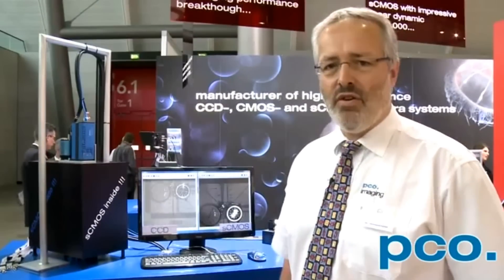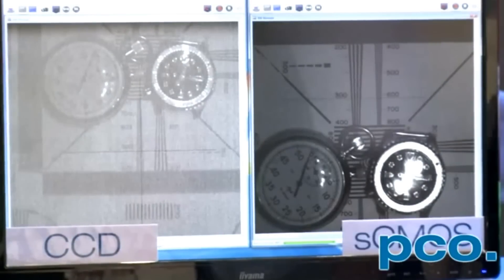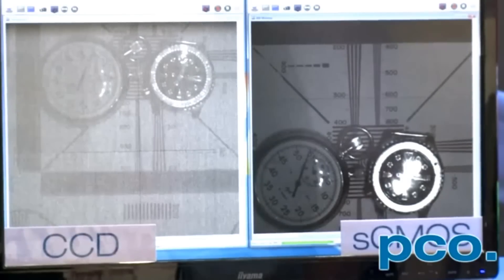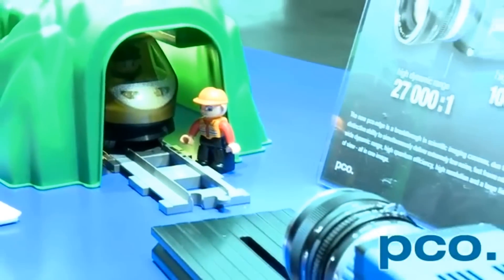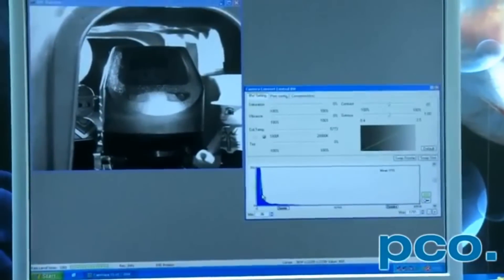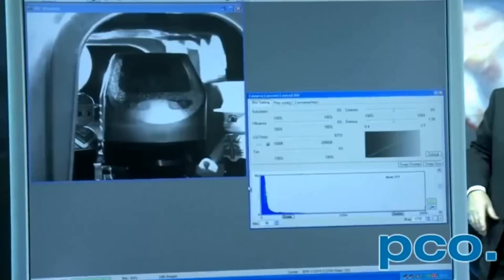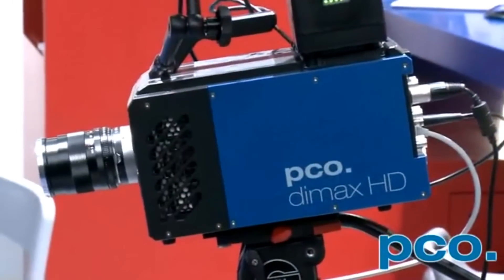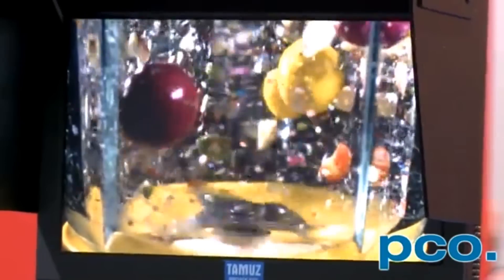PCO at Vision 2011 show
PCO G. Holst presents the features of PCOs sCMOS camera pco.edge and the new highspeed camera pco.dimax HD.